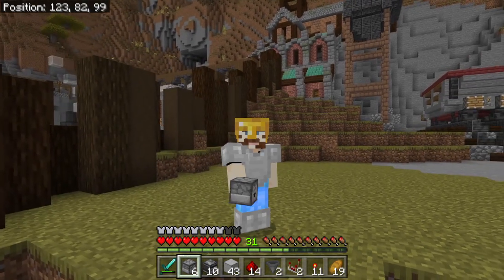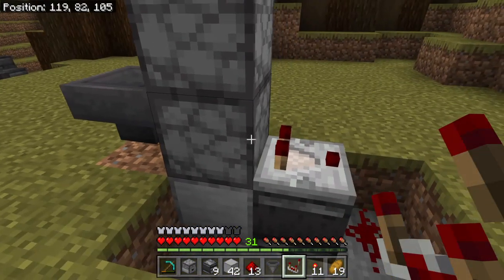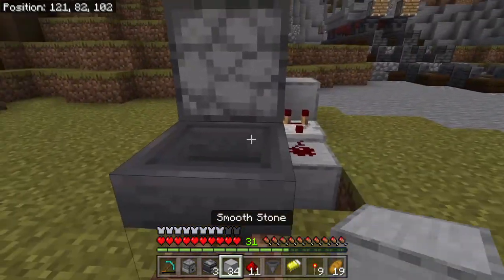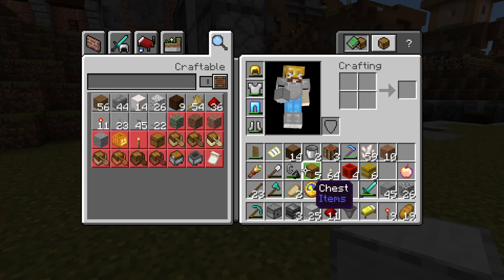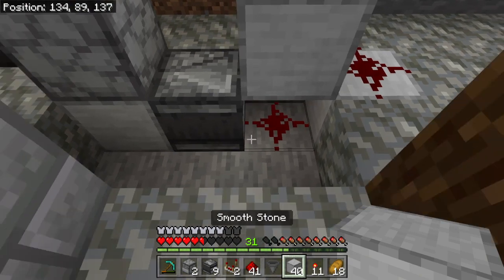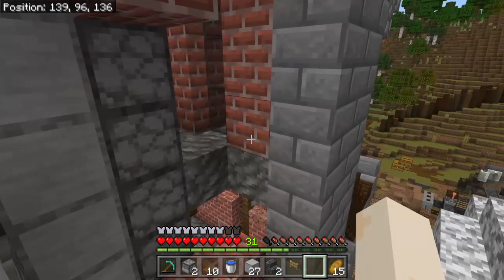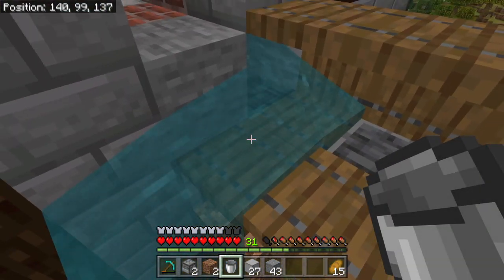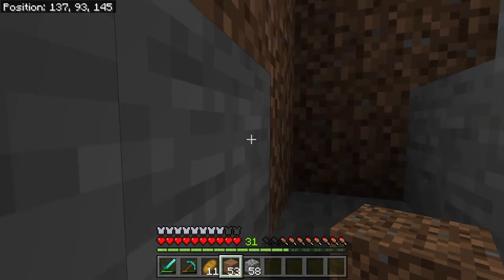Minecraft Bedrock. EP 021. Auto-Dropper Tutorial.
This tutorial is for a silent auto dropper that is useful in storage buildings. I made it to supply the storage silos and allows us to put bulk amounts for items away without having to do it manually.